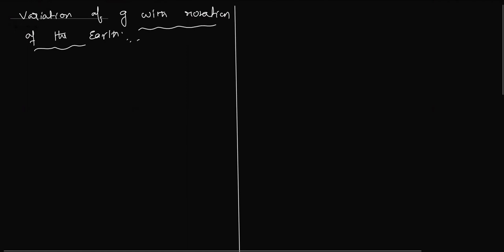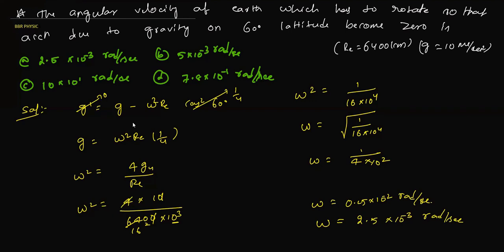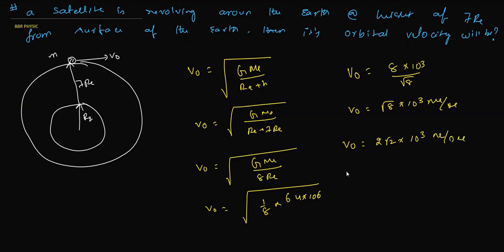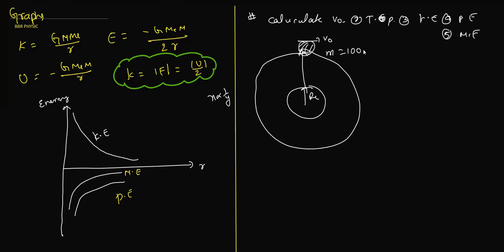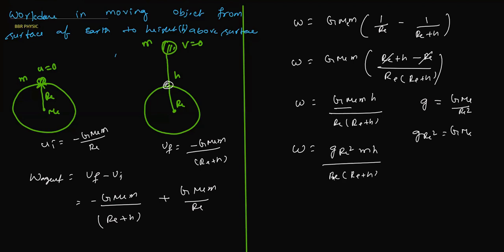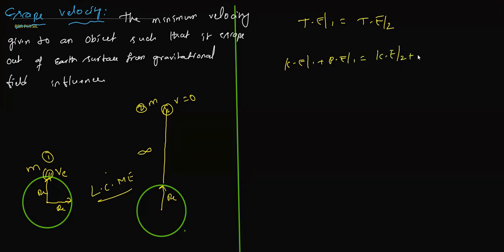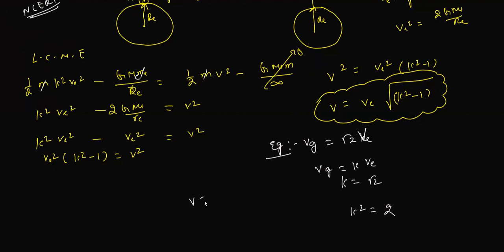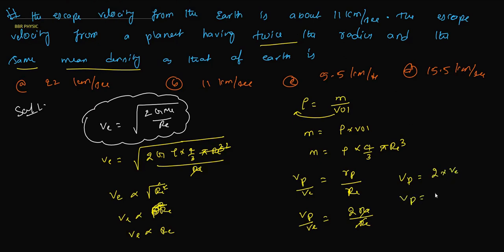Gravitation LEC 2 JEE NEET CET and Board's